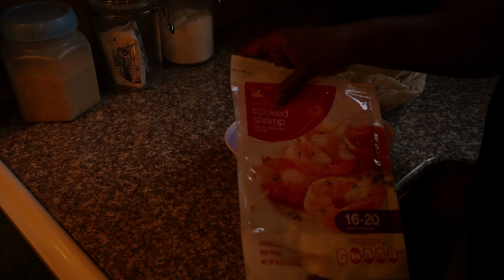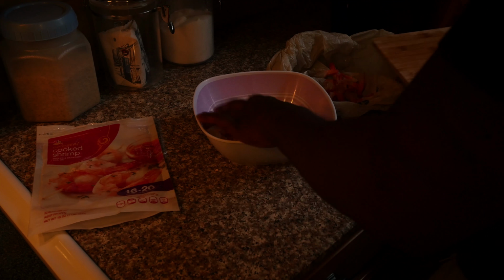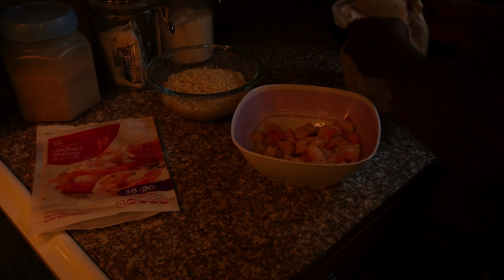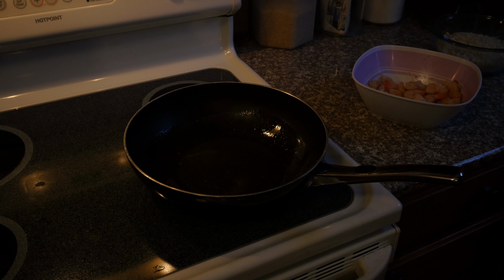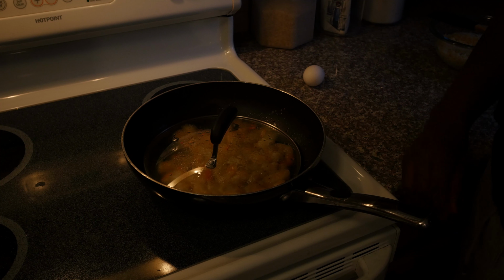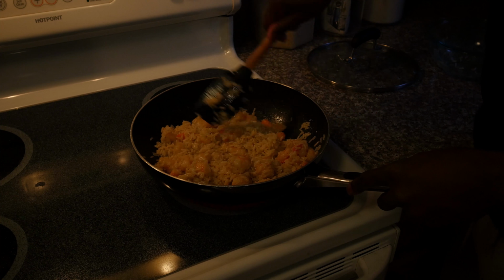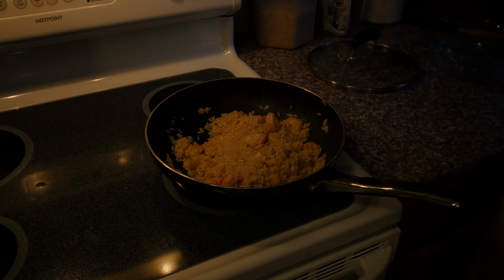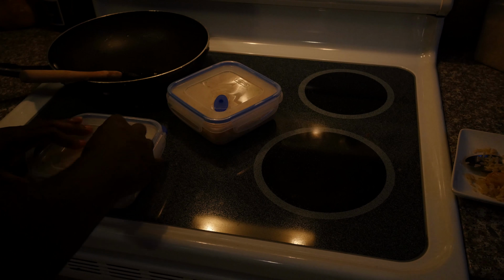How to make shrimp fried rice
In this video I show you how to make shrimp fried rice. If you like Chinese food and want to learn how to cook it yourself then watch this video.